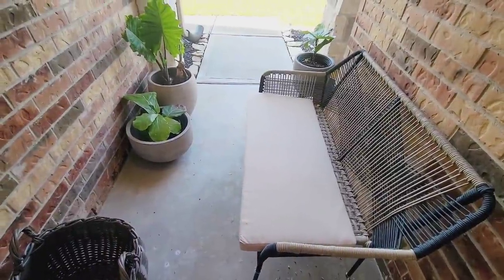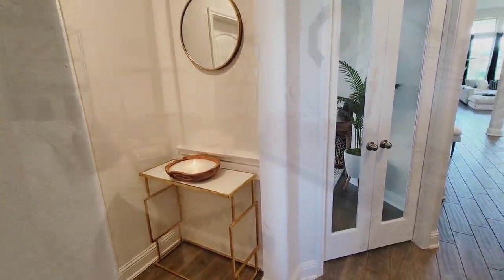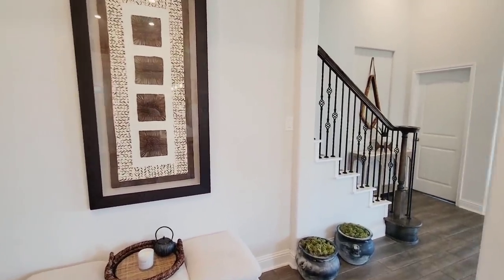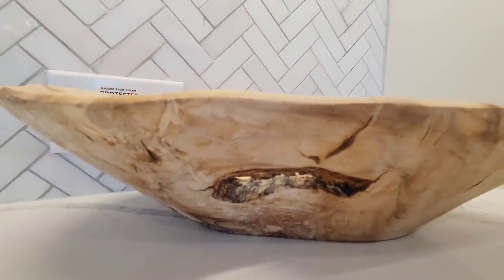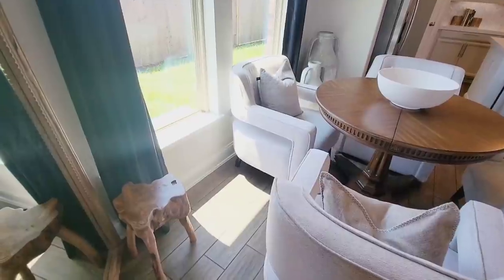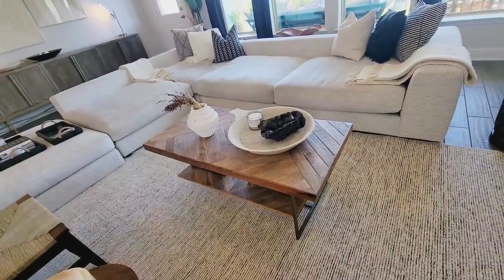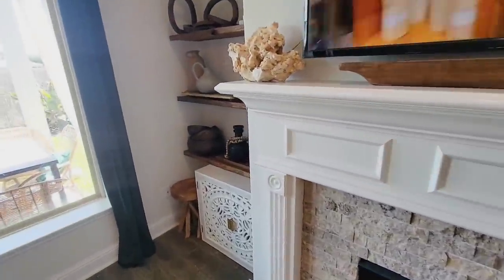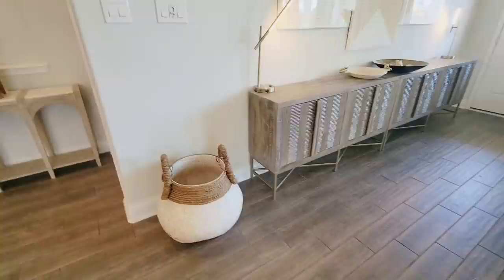NEW HOME TOUR | Home Upgrades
I've done so many Home Tours and showed so much decor, interior design and furniture!  Now it's time to show you my home and see how it measures up to the rest!
Let's take a look at my patio, entryway, dining room, living room areas and watch how I styled all my home decor hauls.

The sofa came from rooms to go and was purchased at the Outlet center on clearance because the couch connectors don't work and was stained. (Sofa also stains easily). I bought it because I received a huge discount but I don't recommend it.

THE LIGHTING: LOWES

HOMEGOODS FINDS:
lamps
dining chairs, bench and dining mirror
throw pillows and RUG
wall art and mirrors in entryway
all console tables
decor: all vases and white bowl with the gold rings
Tuesday Morning:
accent chairs
black large vessels in kitchen
The Queen in Entryway: Rooms To Go Outlet
Coffee Table: Tuesday Morning
CB2:
Canister/Urn
Triangle Mirror
Coral Rock on mantle
tier vase on Coffee table
Pottery Barn:
Wooden Links on shelves (clearance item)
RH:
White Bowl on Coffee Table

Ross Finds:
3 Tier end table
Wood dining Stool

TjMaxx:
patio large planters

I love interior design and home tours, so if you love home decor hauls, shopping, new home tours, furniture, store/gallery tours, home DIY and makeovers for the bedroom, real estate, living  room, kitchen and bathroom, please Subscribe to my channel !